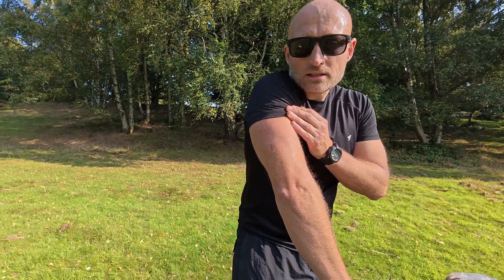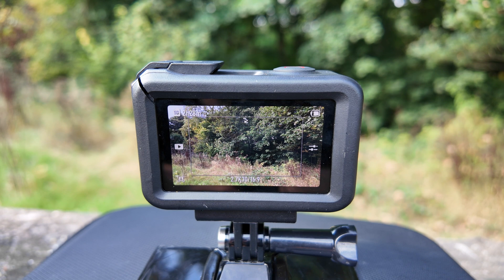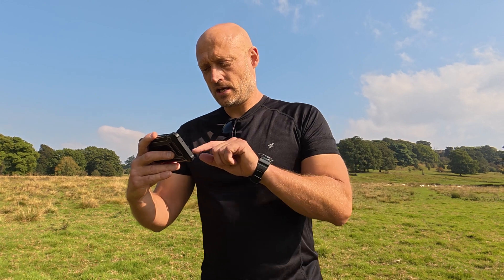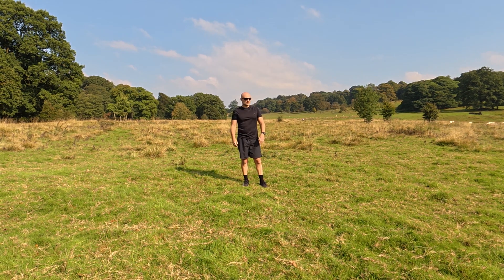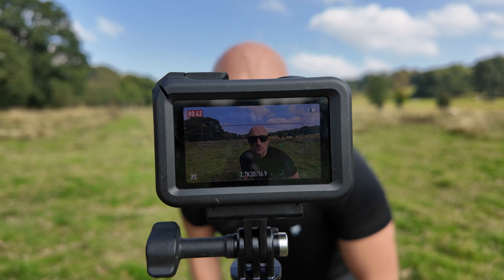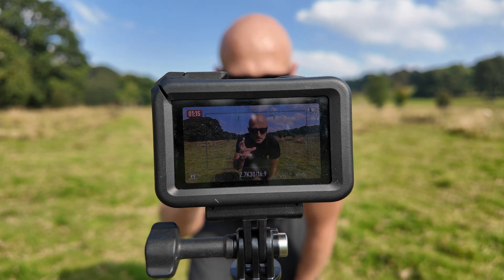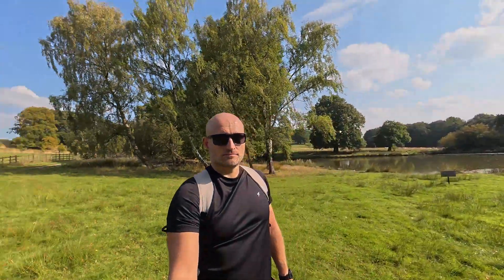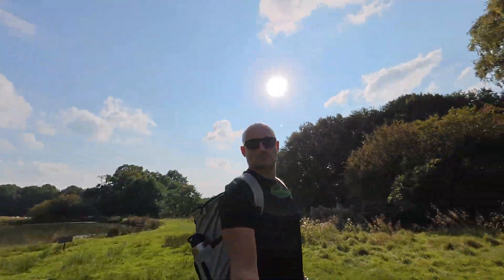DJI OSMO ACTION 5 PRO - SUBJECT TRACKING TUTORIAL - Very Impressive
In this video I'll show you the all new subject tracking mode on the DJI Osmo Action 5 pro. I'm really pleased with how the tracking system performs with this action camera, it works better than the Pocket 3. Which is unbelievable really as it's a static camera lens but still follows you with ease.

As you'll see in the video I really put the subject tracking through its paces in all types of scenarios and it keeps up with them all.
The new generation 1/1.3 sensor performs excellently, and I can't fault it. Well done DJI GoPro will be proud lol.